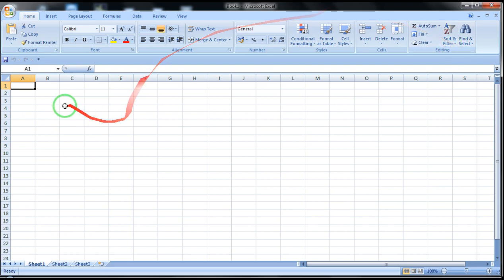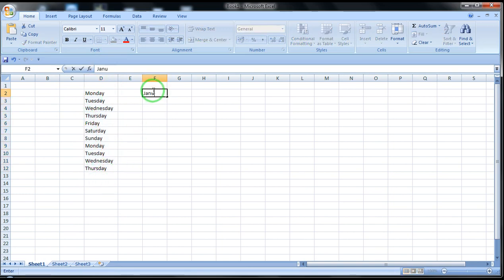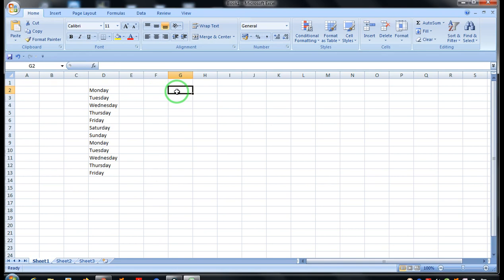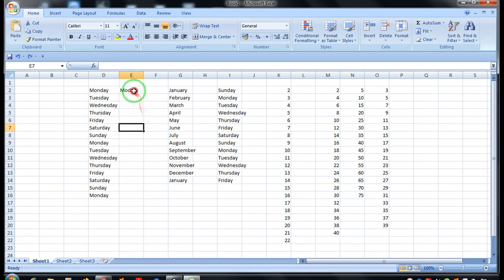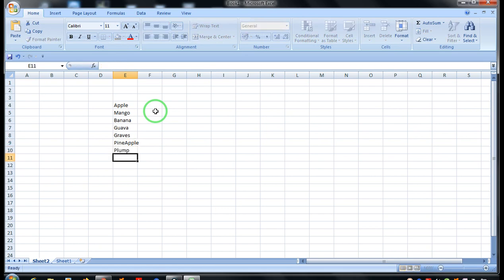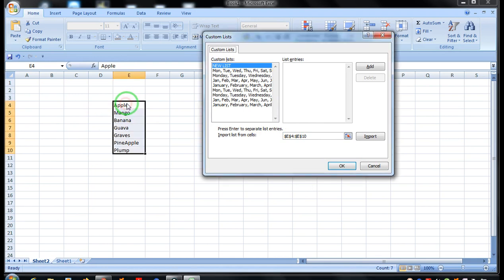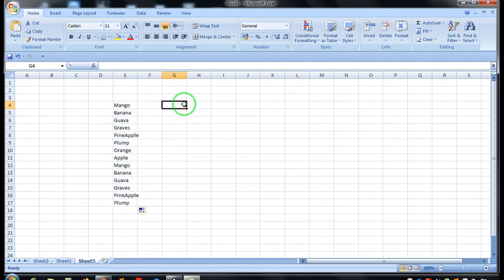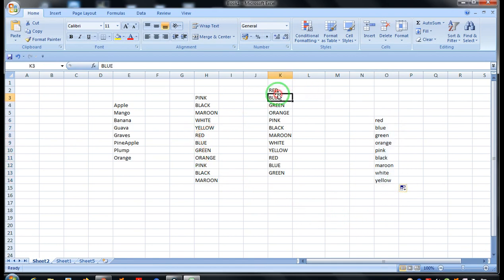RSG- List of Series in MS-Excel Spreadsheet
List of Series in Ms-Excel spreadsheet